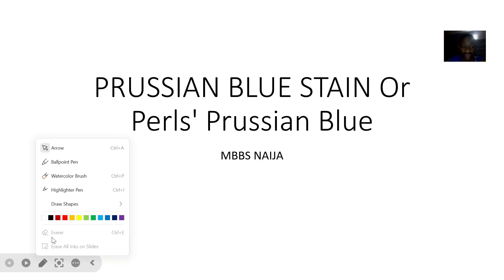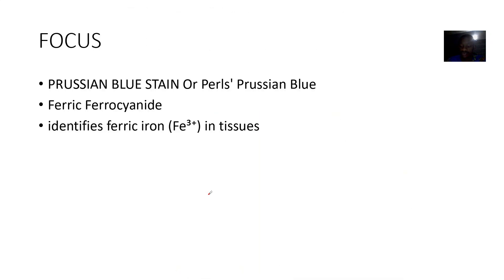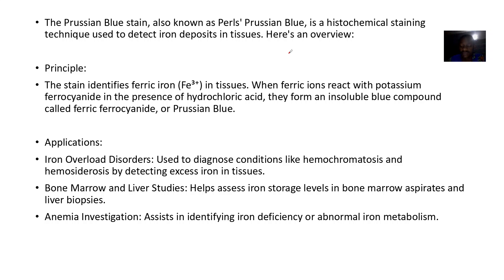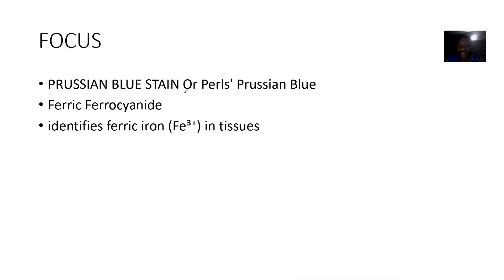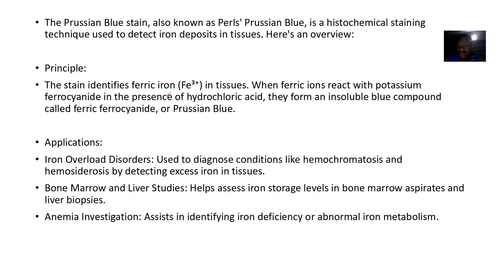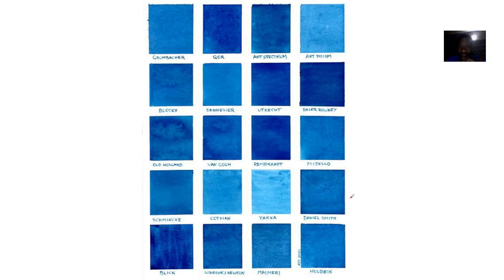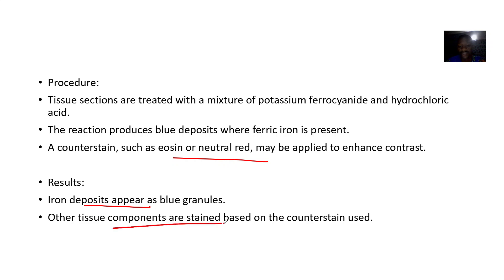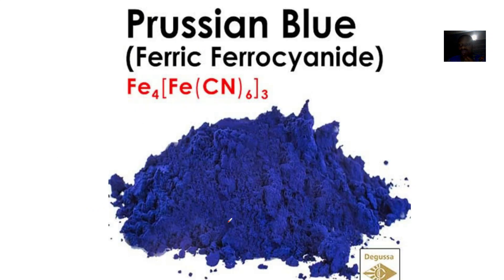Prussian Blue Stain Or Perls' Prussian Blue Or Ferric Ferrocyanide; staining technique For Iron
Prussian Blue stain, also known as Perls' Prussian Blue or Ferric Ferrocyanide, is a histochemical technique used to detect iron deposits in tissues. Here's an overview:

Principle: The stain identifies ferric iron (Fe³⁺) in tissues. Ferric ions react with potassium ferrocyanide in the presence of hydrochloric acid to form an insoluble blue pigment called ferric ferrocyanide (Prussian Blue).

Applications:

Detects hemosiderin, a storage form of iron, in conditions like hemochromatosis or hemosiderosis.

Assesses iron stores in bone marrow or liver biopsies.

Differentiates iron-containing pigments from other pigments in pathology.

Procedure:

Tissue sections are treated with a mixture of potassium ferrocyanide and hydrochloric acid.

Ferric iron reacts to form the blue pigment.

A counterstain, such as Nuclear Fast Red, is often applied for contrast.

Results:

Iron deposits appear as blue granules.

Nuclei and background tissue are stained red or pink, depending on the counterstain.

This stain is widely used in hematology, histopathology, and clinical pathology to study iron metabolism and related disorders